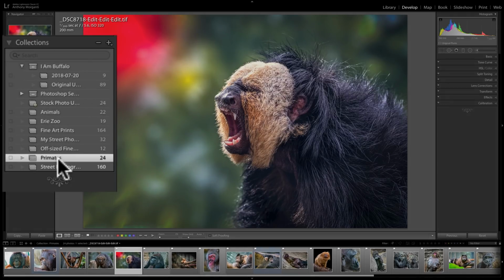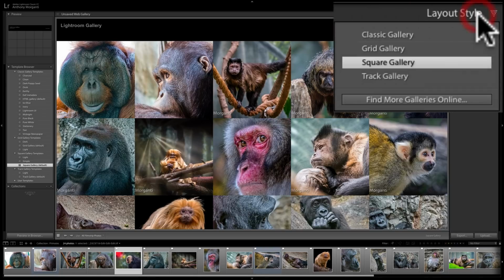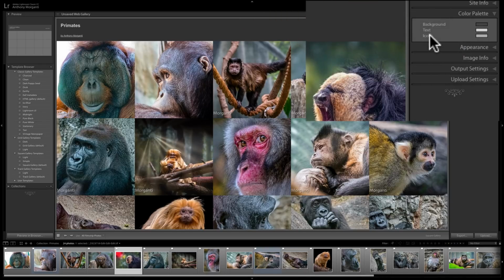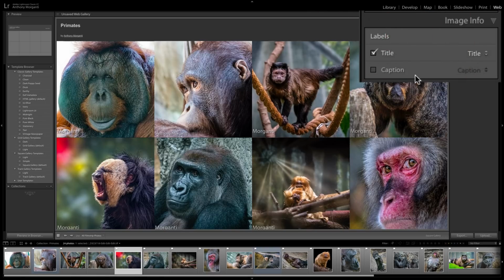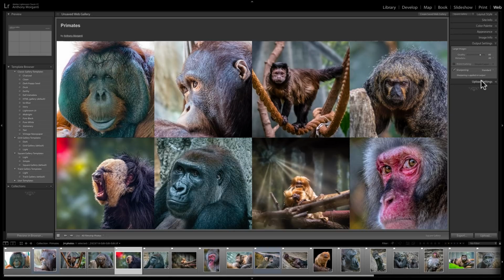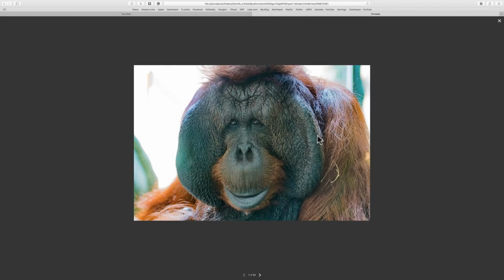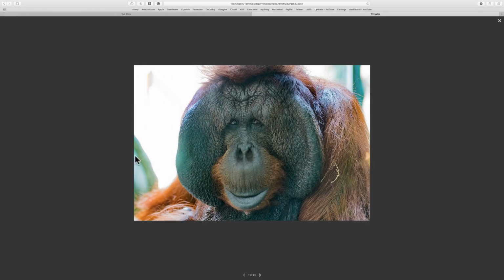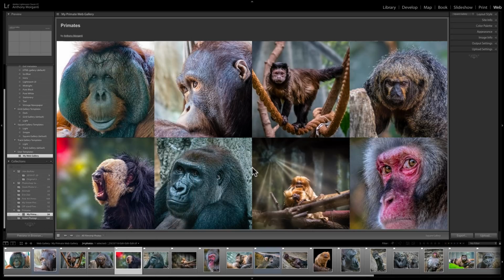Mastering Lightroom Classic CC - 32: Web Module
This is Episode 32 of Mastering Lightroom Classic CC

In this video I demonstrate how to to create web galleries using the Web Module in Lightroom Classic CC.

If your interested in getting the Lightroom Keyboard Shortcut Cheat Sheets, the RAW files used in the processing videos of this series, Morganti Lightroom Profiles and/or Morganti Lightroom Presets, visit this page:

If you're interested in helping me keep creating free photography how-to videos and improving the quality of those videos, please visit this page: